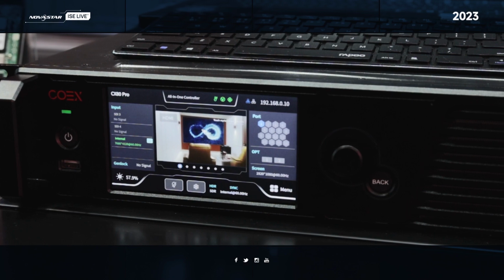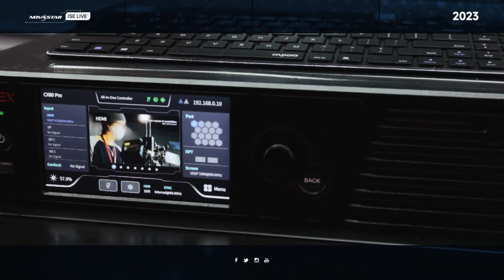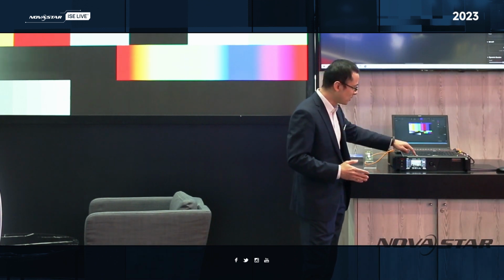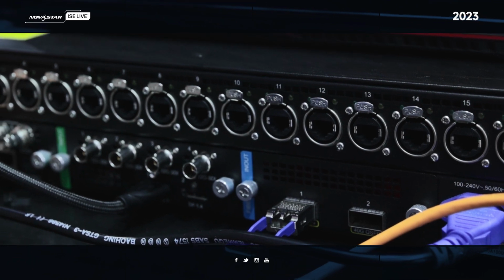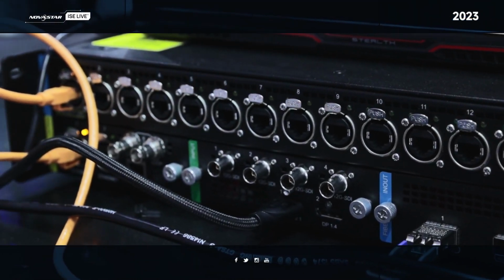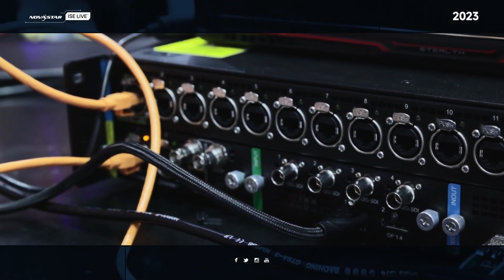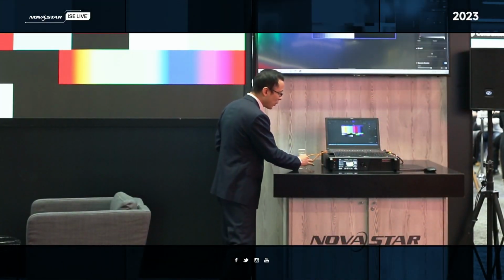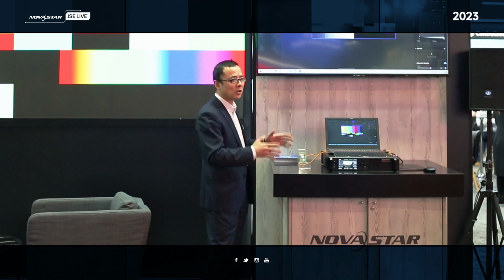NovaStar 5G 8K LED Solution Explained | CX80 Pro + CA50E + VMP Software Overview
🌐 Explore the Next Generation of LED Display Control | NovaStar 5G 8K Total Solution

In this video, Robinson from the NovaStar Europe team introduces the complete NovaStar 5G 8K display control solution, engineered for ultra-high-resolution LED applications. Whether you're working on massive video walls, broadcast environments, or large-scale installations, this 8K-ready system delivers exceptional image quality, modular flexibility, and efficient long-distance signal transmission.

This all-in-one solution includes:

The CX80 Pro 8K LED controller

The CA50E high-bandwidth receiving card

The new VMP software (Vision Management Platform) for advanced system configuration and color management

🧩 What’s Inside This 5G 8K LED Display Solution

🔶 1. CX80 Pro Controller

A cutting-edge 8K LED controller with a touchscreen interface for intuitive local control

Modular design allows two configuration options:

Option 1: HDMI 2.1 + DP 1.4

Option 2: 4x HDMI 2.0 + 4x 12G-SDI

Supports 40-core optical fiber modules for long-distance transmission

Suitable for flexible installations across live events, studios, and commercial LED displays

🔶 2. CA50E 5G Receiving Card

Built-in 5G bandwidth capability

Significantly enhanced loading capacity to support larger, more complex LED cabinets

Ideal for high-resolution, multi-screen applications and synchronized ultra-HD playback

🔶 3. VMP Software (Vision Management Platform)

Powerful and intuitive control software for LED system management

Supports 14-channel color correction, 3D LUTs, and custom gamma curves

Offline design capability for pre-configuration of LED setups before deployment

Highly user-friendly interface for both novice and expert users

💡 Why Choose the NovaStar 5G 8K Solution?

Whether you're upgrading an existing LED control system or building a next-gen display infrastructure from scratch, NovaStar’s 5G 8K solution combines hardware innovation with intelligent software control. The seamless integration between controller, receiving card, and VMP software ensures unmatched precision, scalability, and ease of use.

This system is designed for:

Broadcast control rooms

Live concerts and touring setups

Control centers

High-end retail displays

Immersive XR/AR environments

📢 Watch this video to get a visual walkthrough of each component and learn how they work together to deliver powerful LED performance.